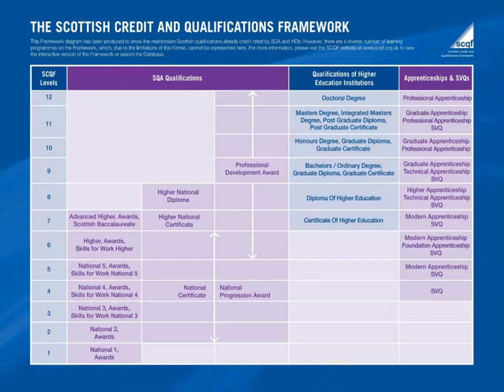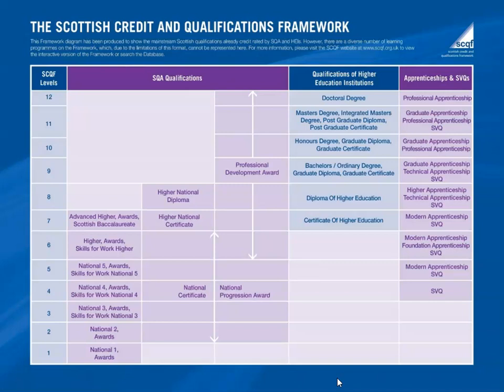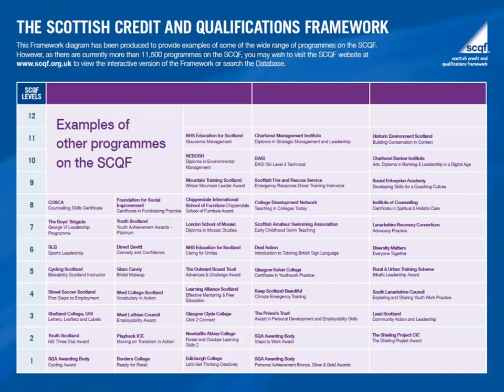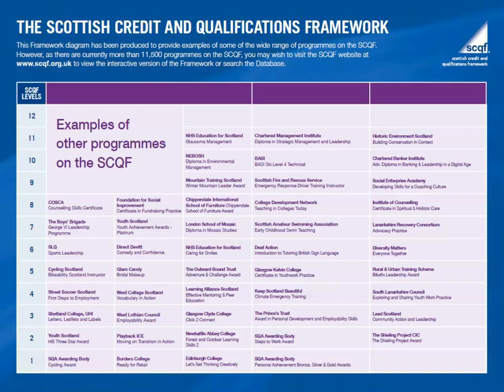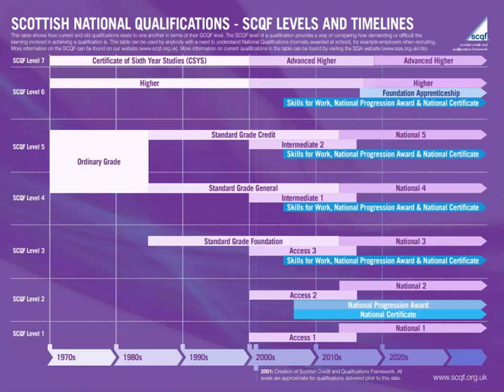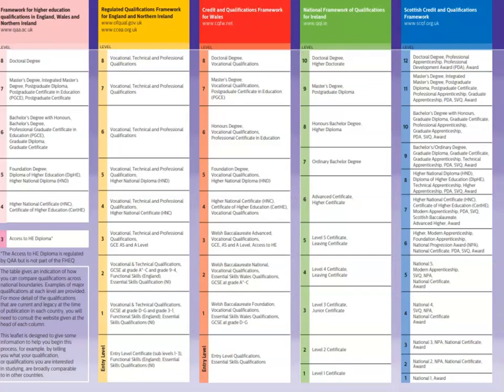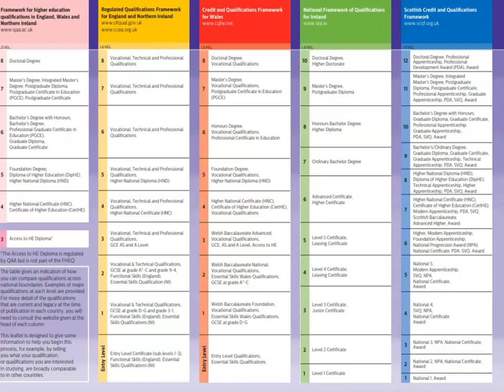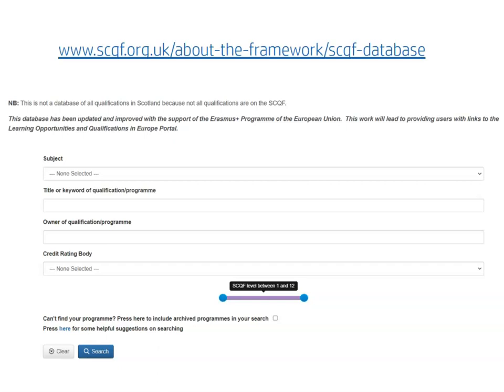Inclusive Recruiter training - Understanding qualifications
Learn about the SCQF and how the Framework helps employers compare qualifications, skills and experience during the recruitment process.